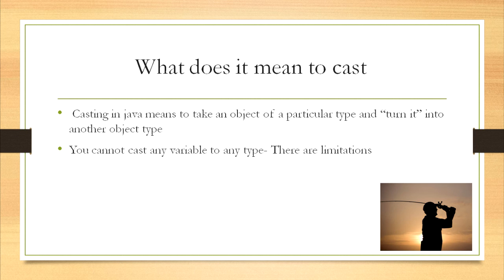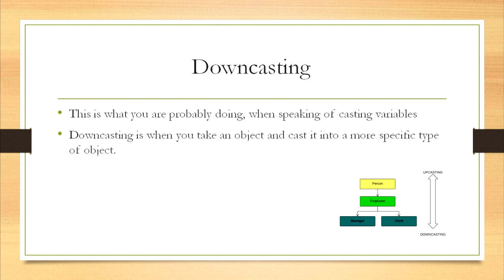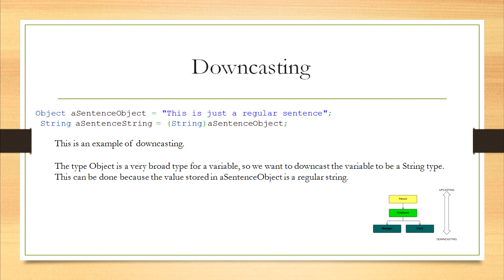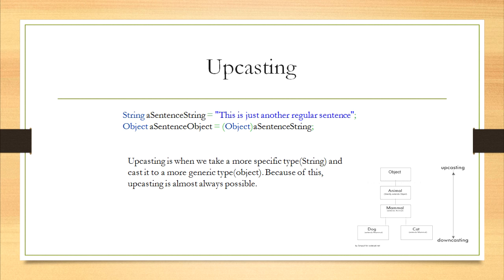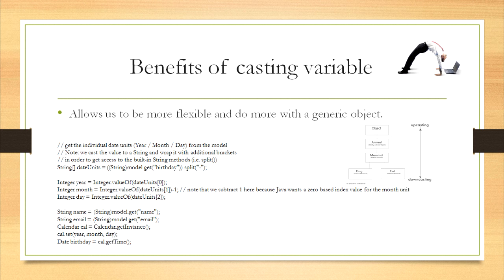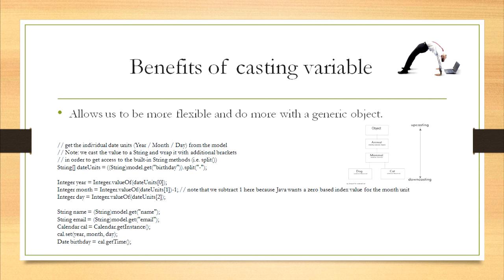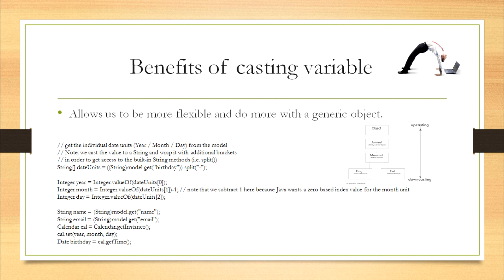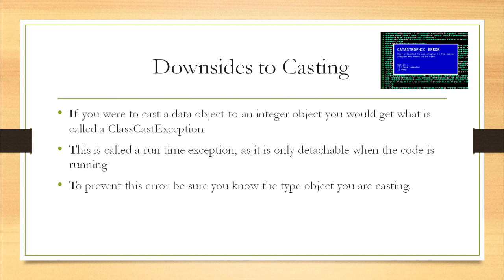Casting and Variables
What is casting? Well, it isn't magic. We use casting to convert types into other types. Check it out!
This video was made by Vu M.

So you're probably wondering who are Java Tutorials in 5. We are just a group of your friendly, neighborhood AP Computer Science students, and we want to help YOU learn to code in Java.